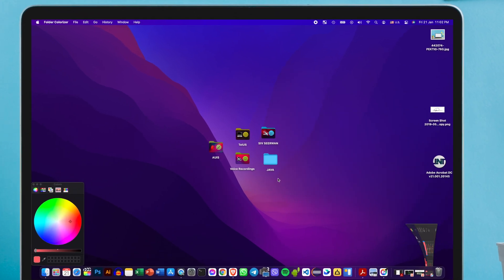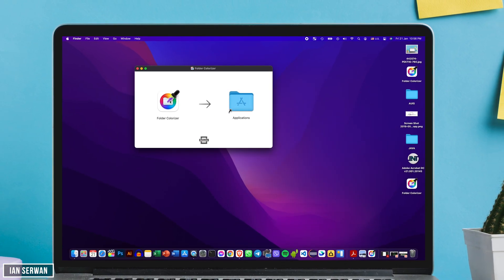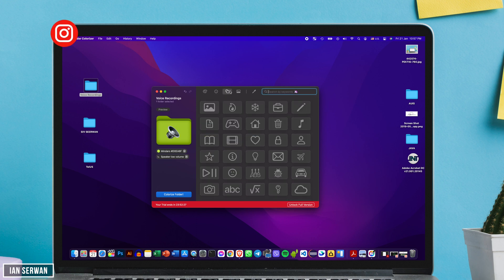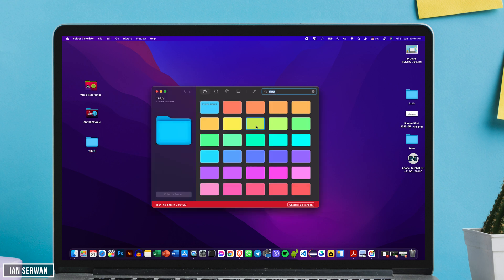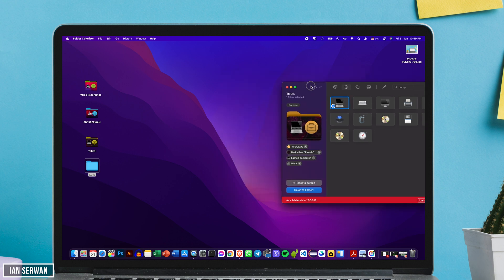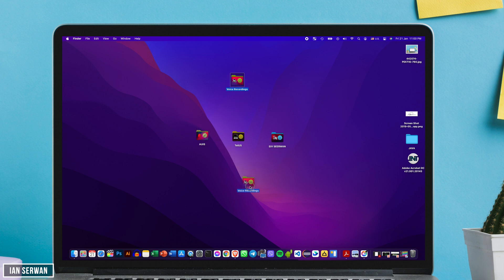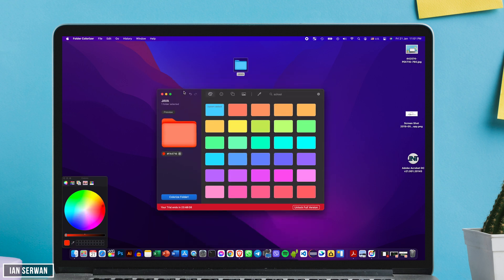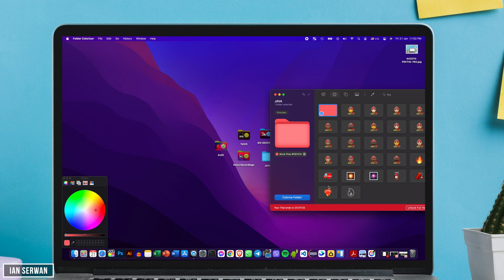How to Customize Folders! (MacBook Customization tips/tricks)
My Filming Gear:
Camera: Canon 90D
Lens: Sigma 30mm
Tripod: Velbon DV-7000
Mic: Blue Snowball + Lavalier